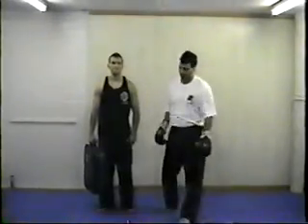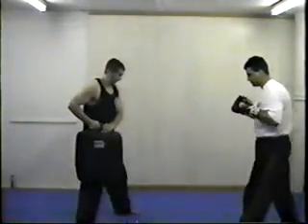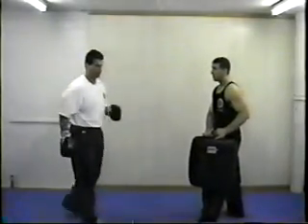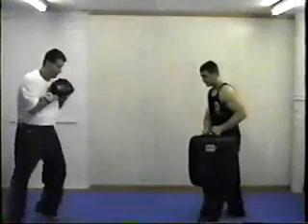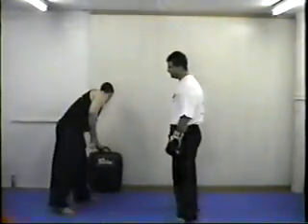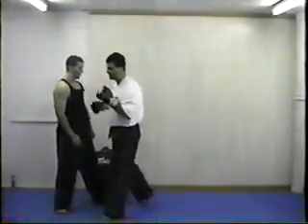Self Defense Training: Philip Ameris